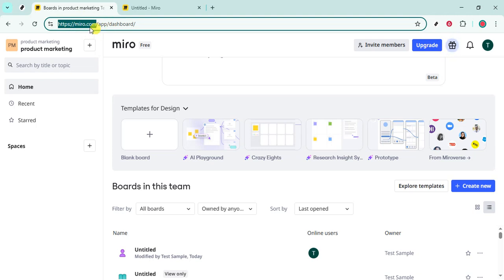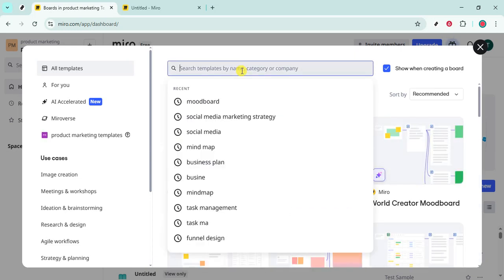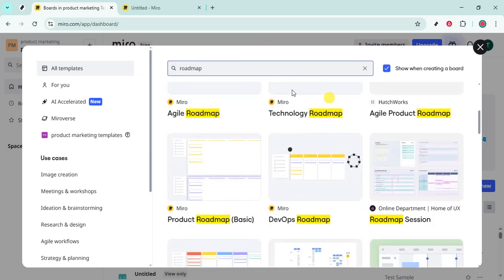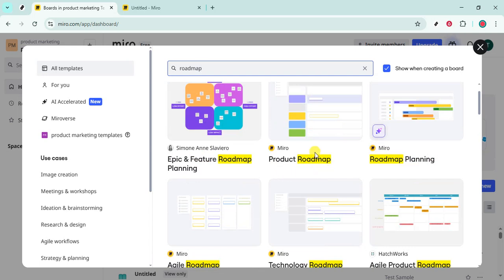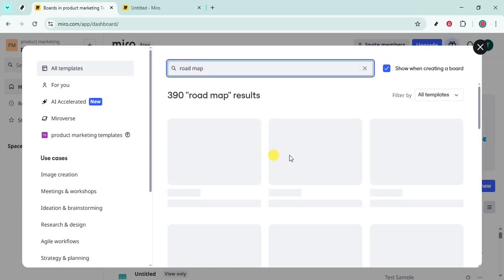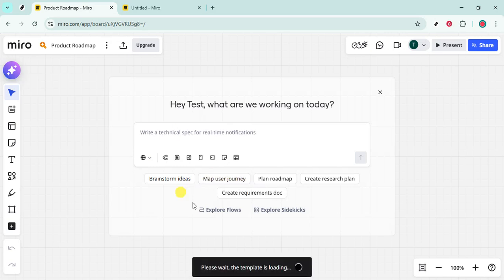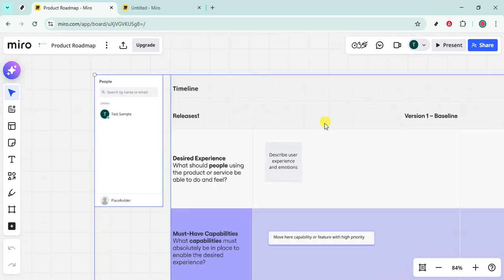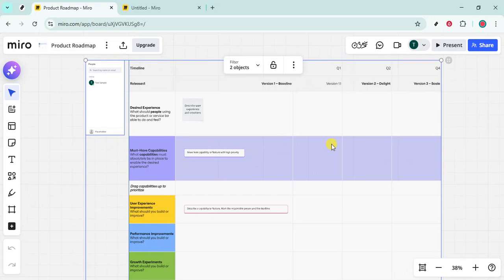How To Build A Roadmap In Miro (2026) (Complete Guide)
How To Build A Roadmap In Miro (2026) (Complete Guide) Learn how to build a roadmap in Miro step by step with this easy-to-follow guide. This beginner-friendly tutorial shows you how to create a roadmap, plan projects, and organize timelines using Miro boards. Whether you’re new to Miro or want to improve your project planning, this complete guide helps you make professional roadmaps quickly and efficiently.